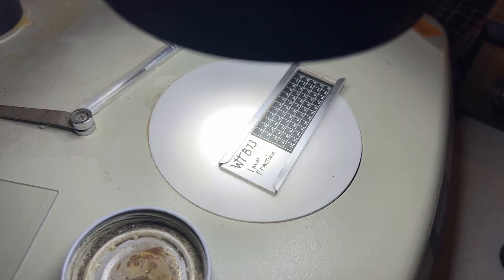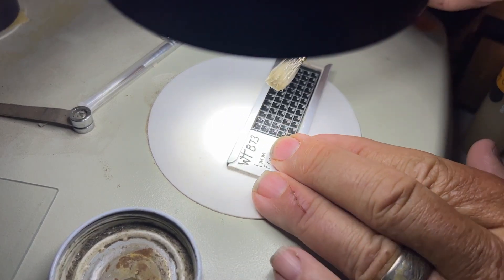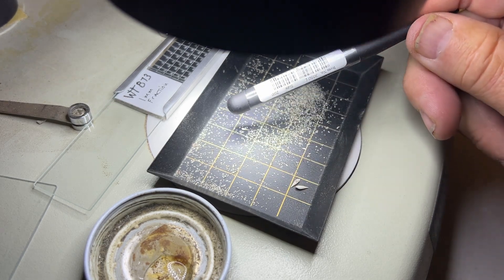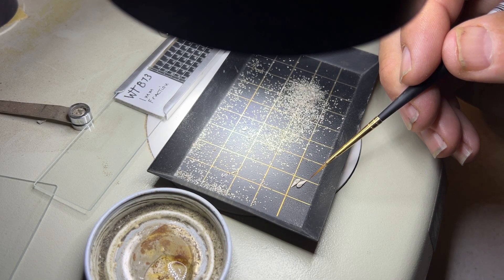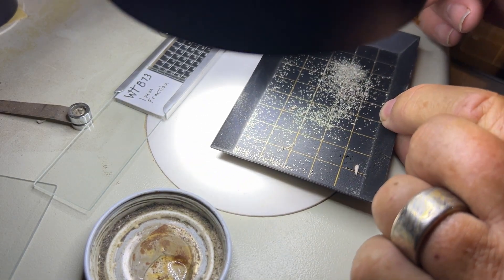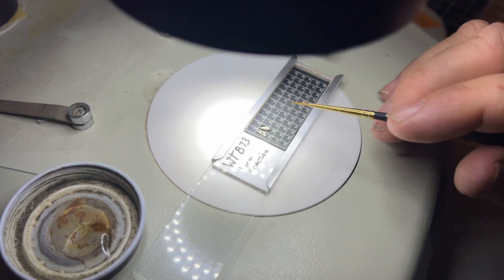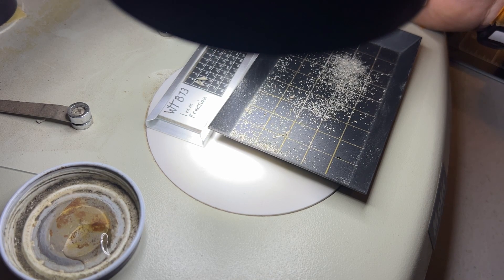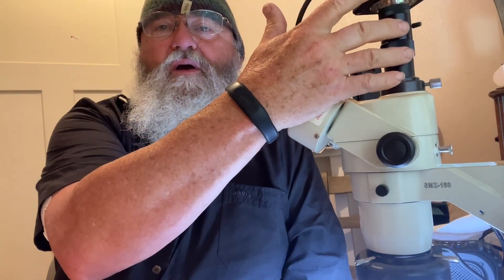Foram and Microfossil Processing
Basic video on how to pick microfossils for analysis on Wells slides.